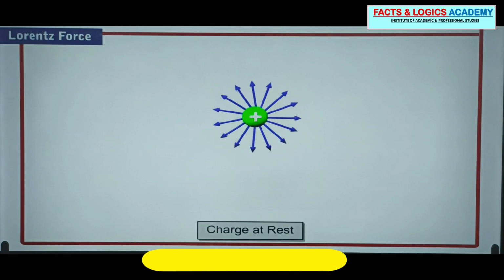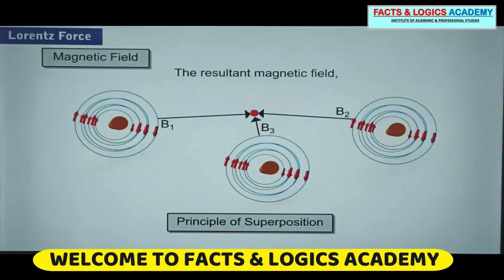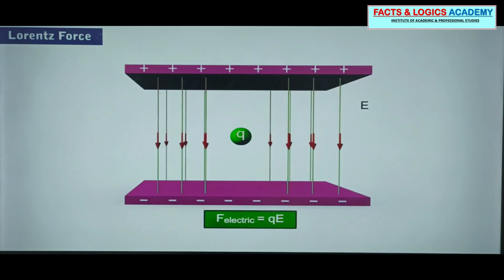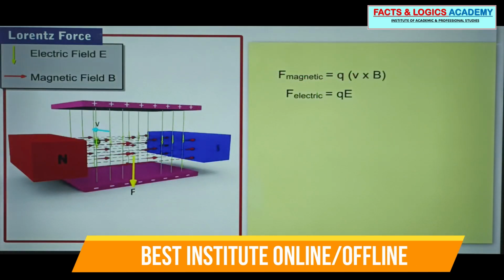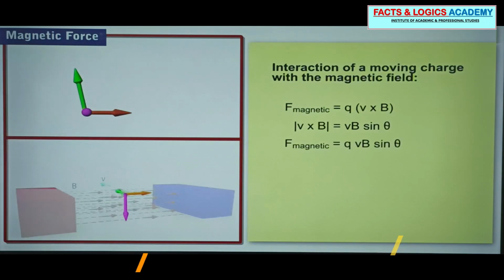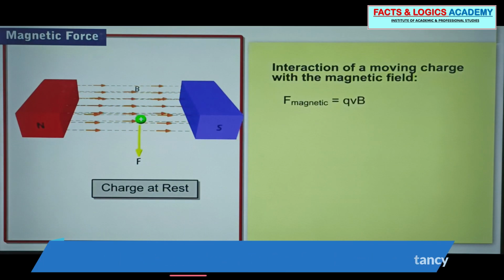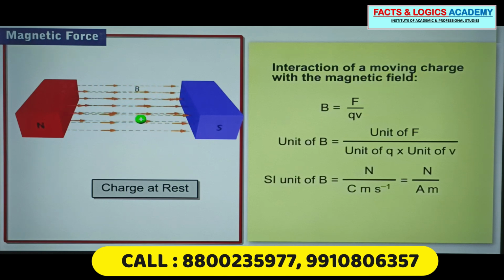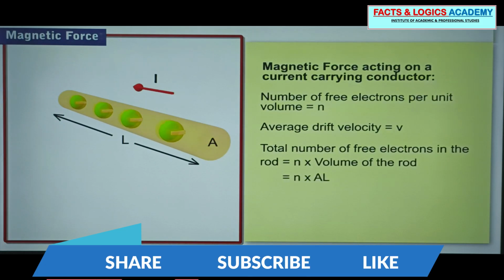CLASS 12 : MAGNETIC FIELD & LORENTZ FORCE | PHYSICS | CBSE NCERT